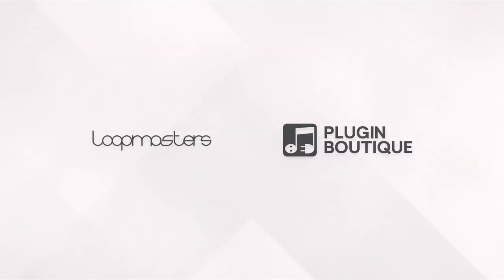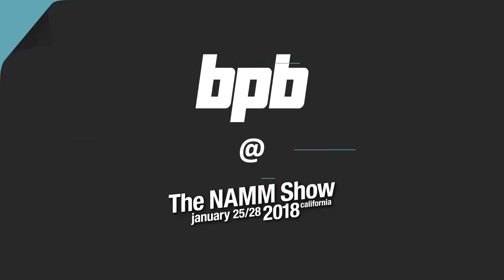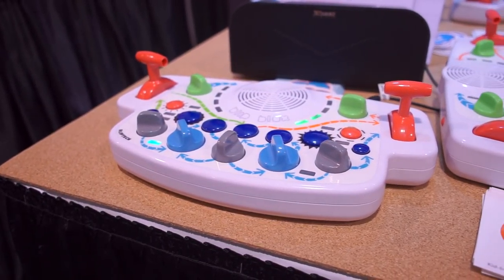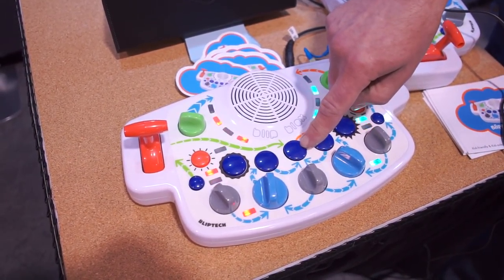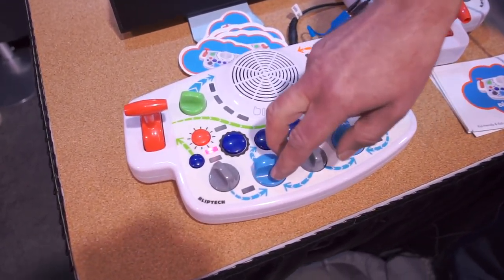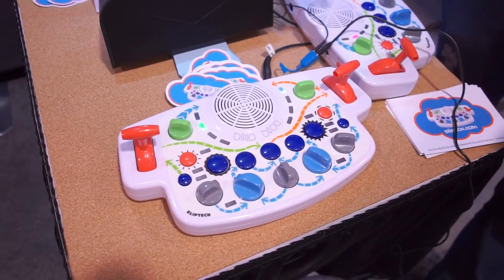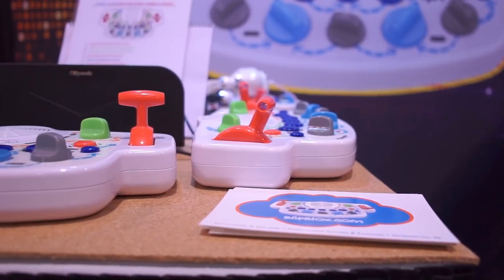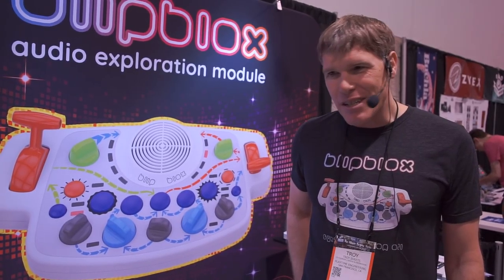Playtime Engineering Blipblox @ NAMM 2018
Playtime Engineering presents the Blipblox toy synthesizer at NAMM 2018.